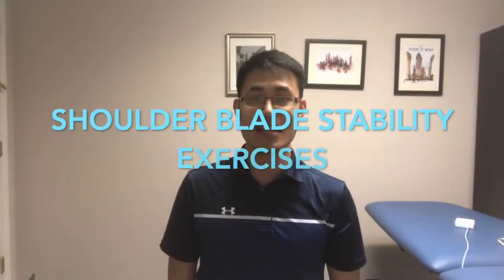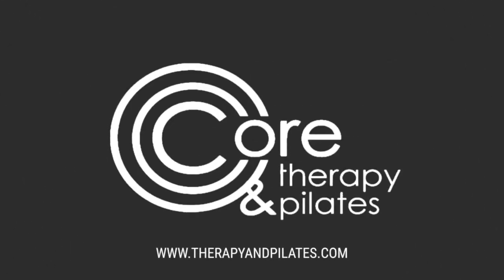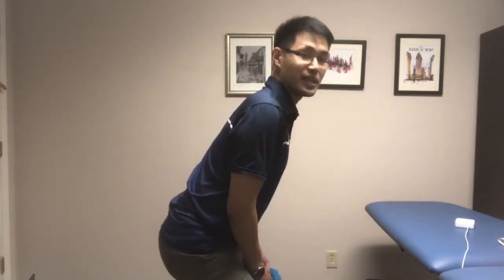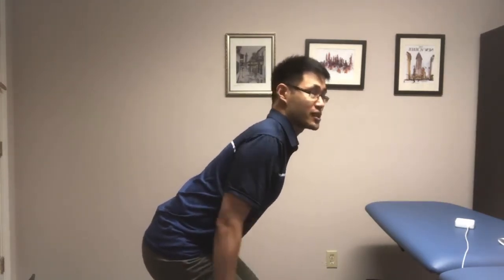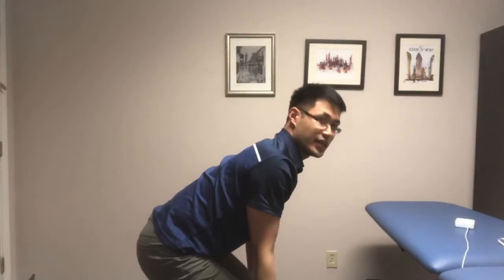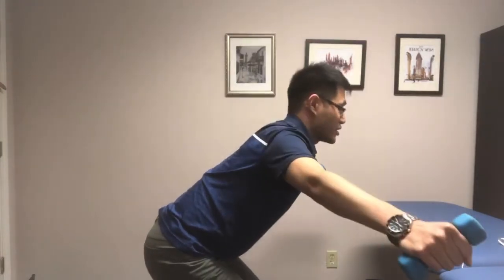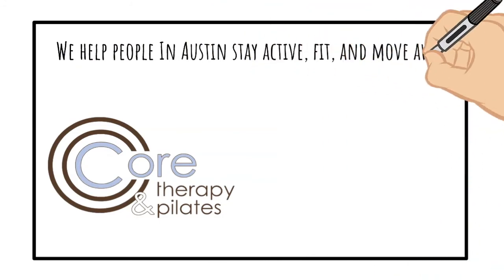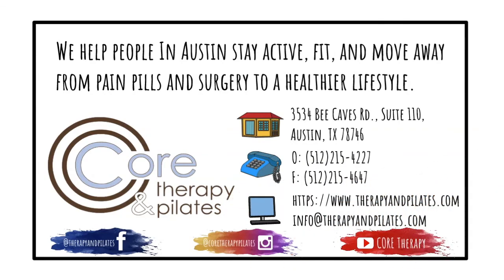3 Easy Shoulder Blade Stabilizing Exercises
3 Easy Shoulder Blade Stabilizing Exercises

Dr. Andy demonstrated 3 simple exercises with light weights for scapular stability and posture to help prevent neck and shoulder pain.